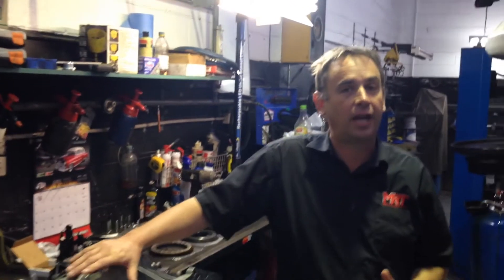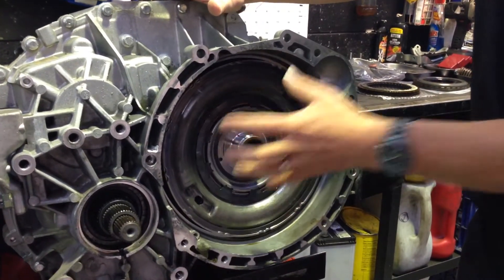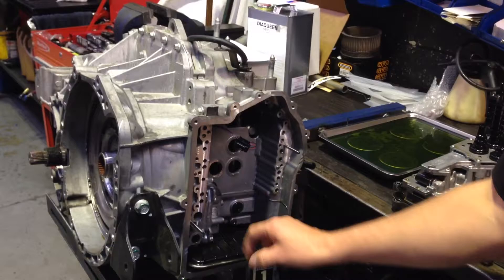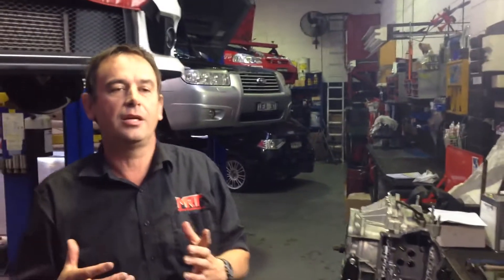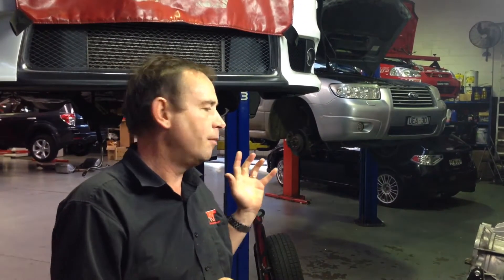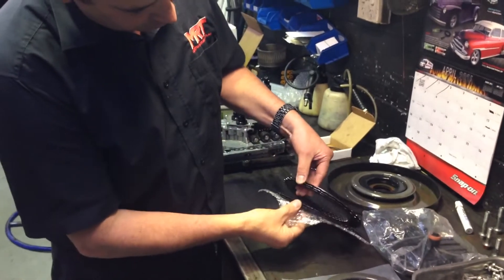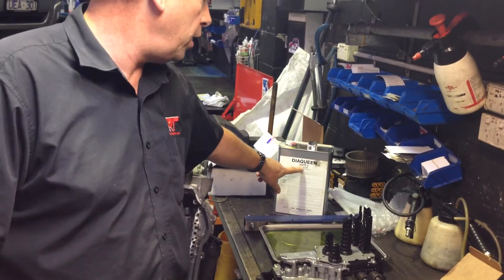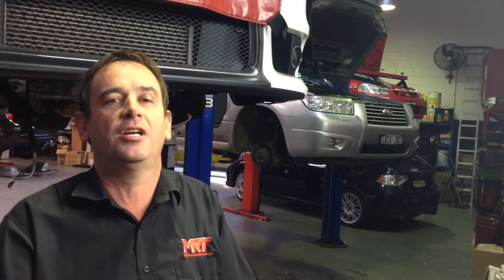Mitsubishi SST transmission tips and traps update Part 5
INFORMATION
Brett discusses the secret inside info of the Mitsubishi SST 6 speed electronic manual transmission.

MORE  DATA
This model is supported by EcuteK factory ECU tuning software.